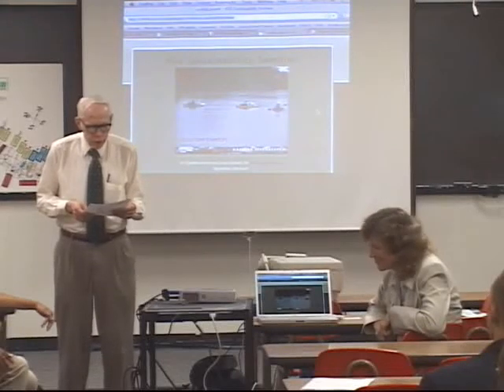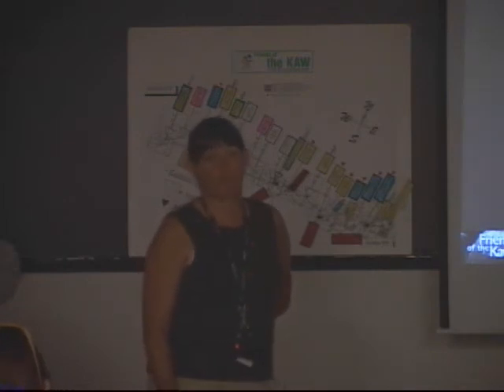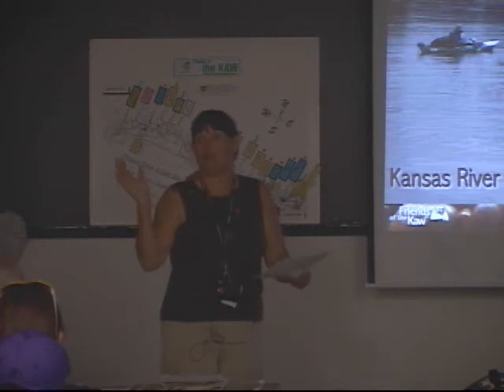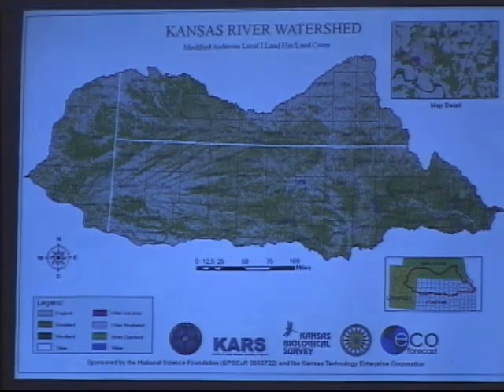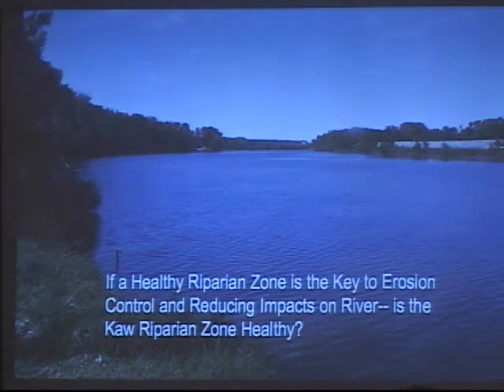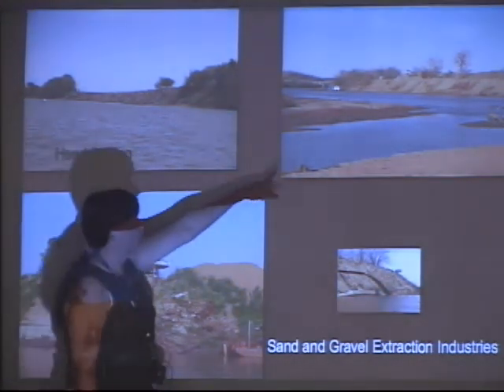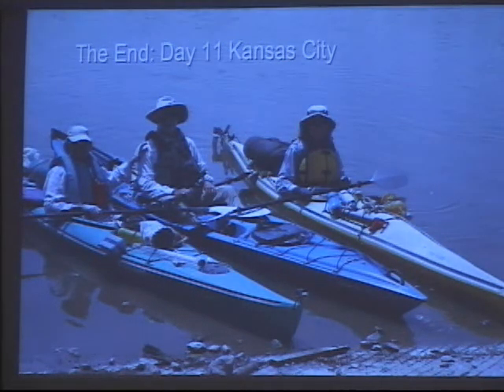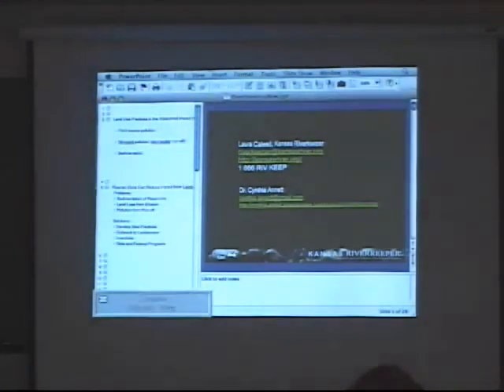CHE 670, Fall 2008, Lecture 4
Lecture 4 of K-State's CHE 670, "Sustainability Seminar," featuring Laura Calwell from Kansas Riverkeeper (kansasriver.org) and Cynthia Annett.